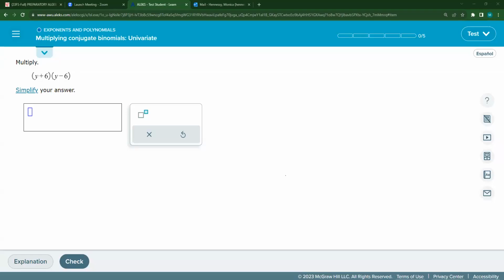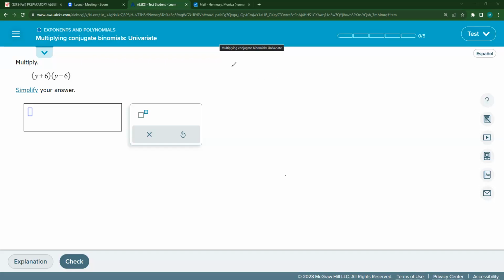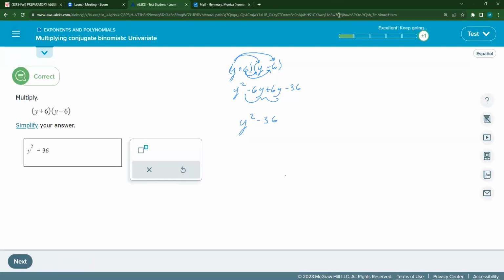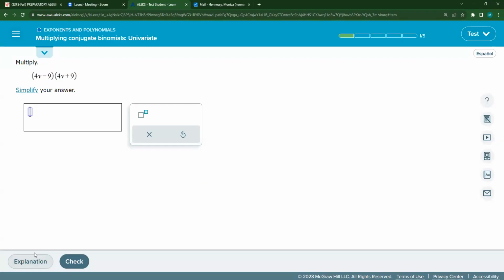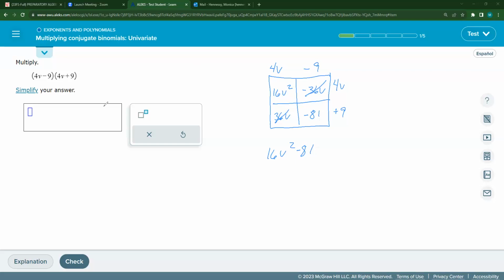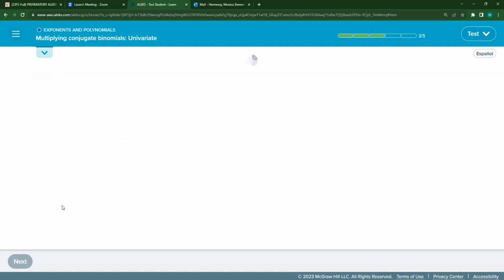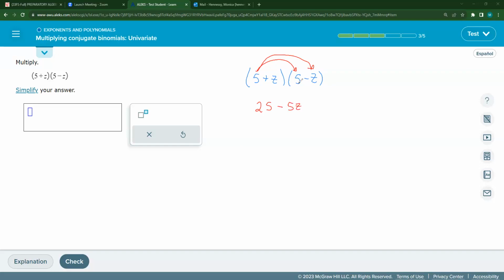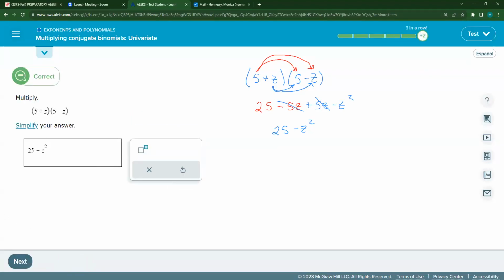Multiplying Conjugate Binomials Univariate